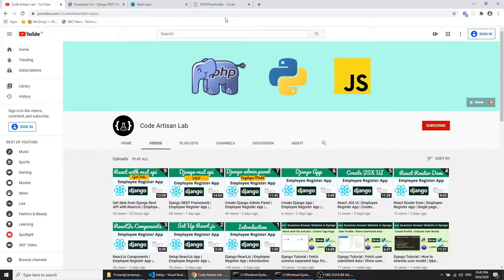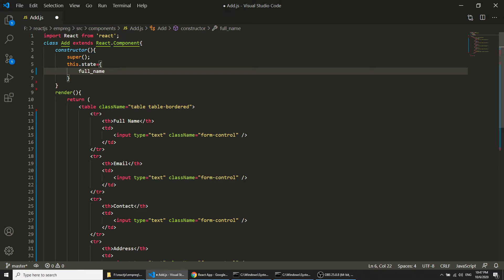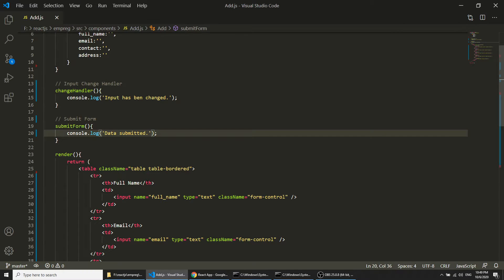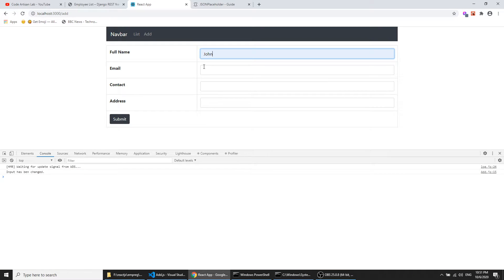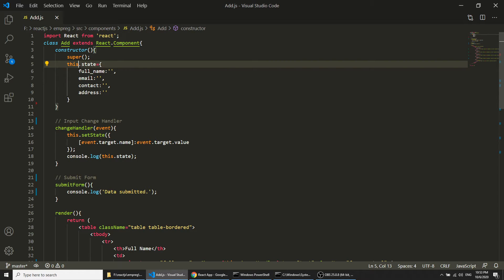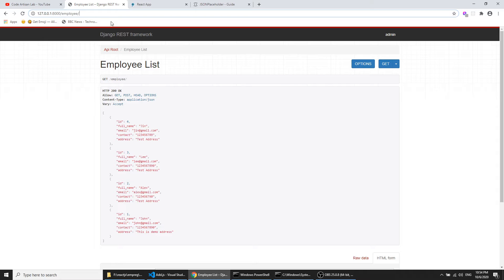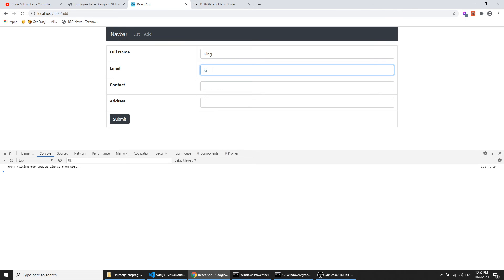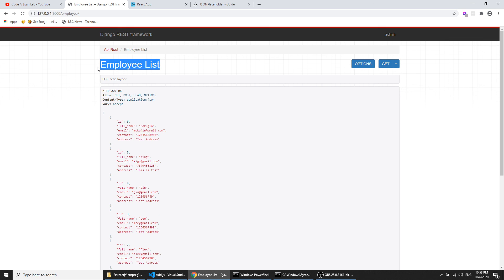Django | Save form with ReactJs and Django | Employee Register App | Django Rest Framework & ReactJs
Save form data with ReactJs and Django | Employee Register App | Django Rest Framework & ReactJs |  In this video, We will learn how to save the form data to the database with ReactJs and Django Rest Framework. I will upload all the code on GitHub.

1.  Save data with REST API and ReactJs
2.  How to use state object in ReactJs
3.  How to use Fetch Api in ReactJs
4.  Fetch data with fetch API in Reactjs
5.  Fetch data with DRF and ReactJs
6.  How to Work with Django Rest Framework and ReactJs
7.  How to user map() function in ReactJs
8.  How to show data in the element in ReactJs
9.  How to post data with ReactJs and Django Rest Framework